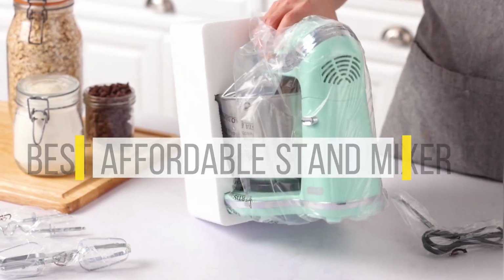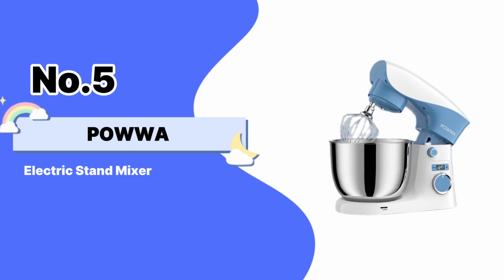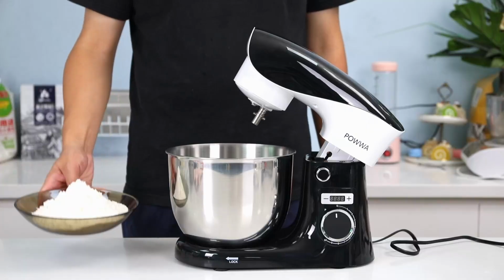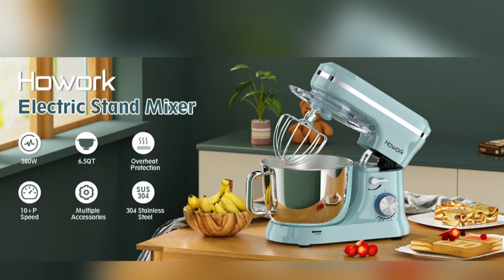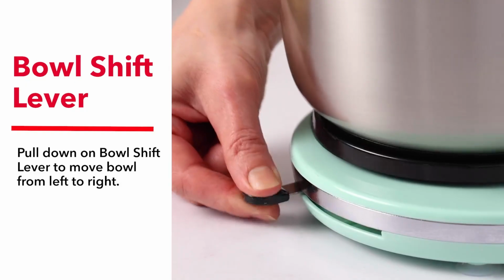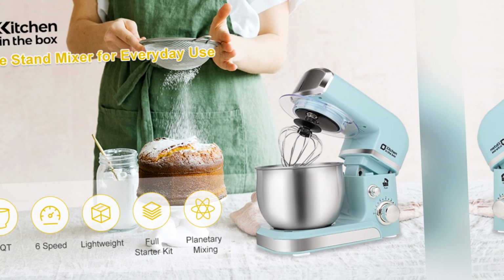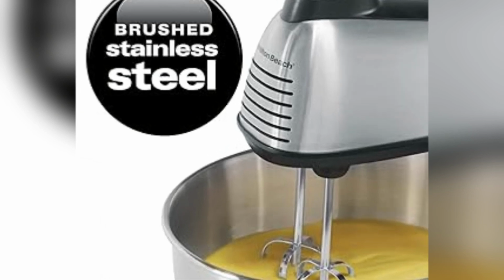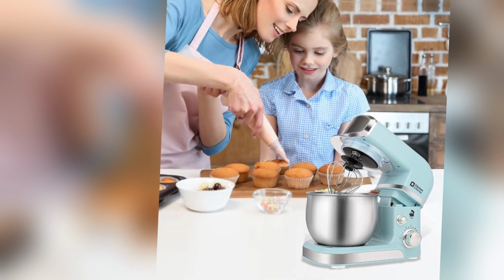Best Affordable Stand Mixer for Cookies, Cakes & Dough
Finding the best affordable stand mixer can be confusing when every model promises the same results. In this video, I test budget stand mixers the way real home bakers do—mixing cookies, cakes, and everyday doughs common in U.S. kitchens. I focus on steady power, bowl size, ease of use, and real value instead of fancy extras. If you want reliable baking results without overspending, this guide will help you choose with confidence.

1️⃣ Hamilton Beach Classic Stand & Hand Mixer – Best Overall Affordable Pick

2️⃣ Kitchen in the Box Stand Mixer – Best for Small Kitchens & Apartments

3️⃣ Dash Stand Mixer – Best Compact & Lightweight Option

4️⃣ HOWORK Electric Stand Mixer – Best for Large Family Batches

5️⃣ POWWA Electric Stand Mixer – Best Large Bowl on a Budget